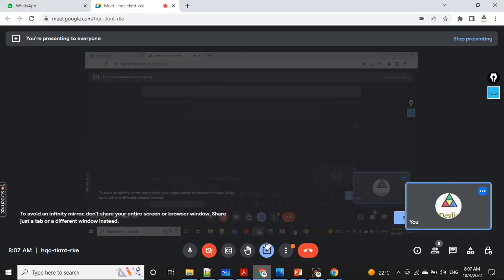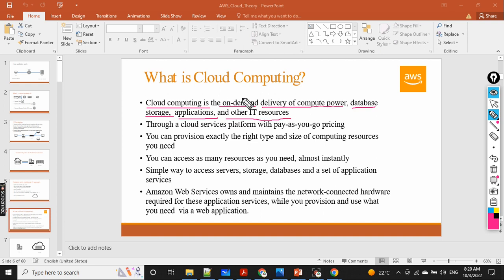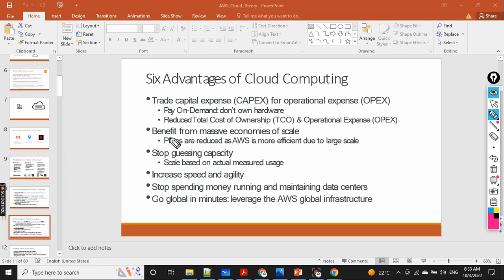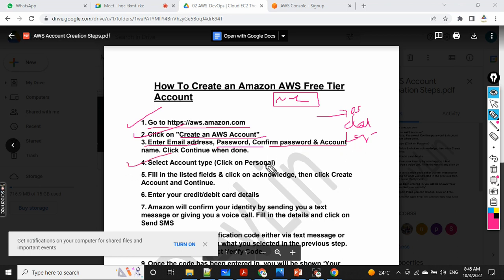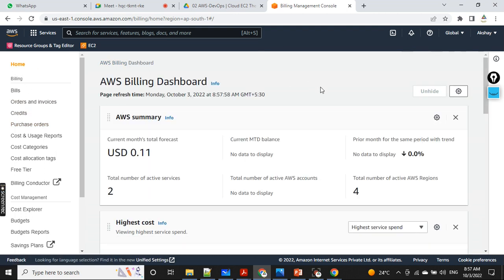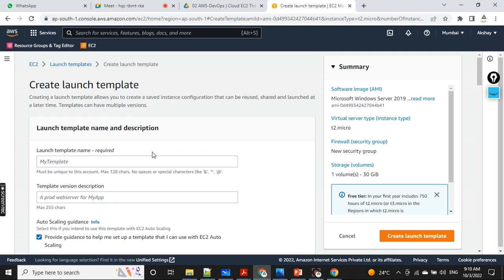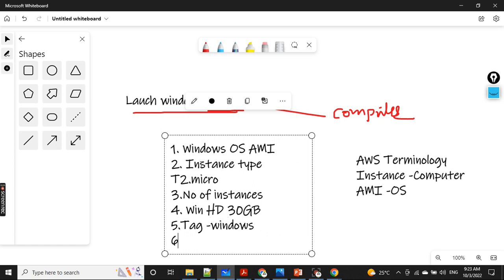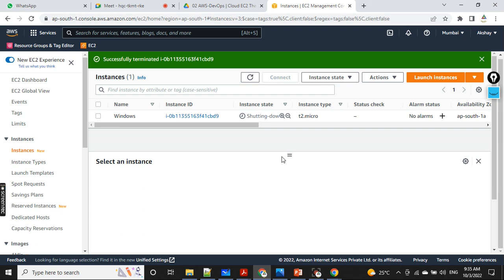AWS Windows EC2 instance launching 2023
How to launch Windows EC2 instance